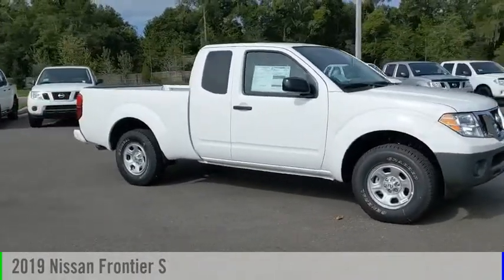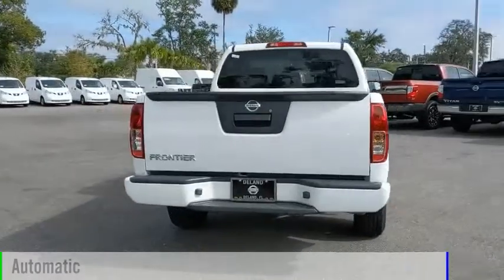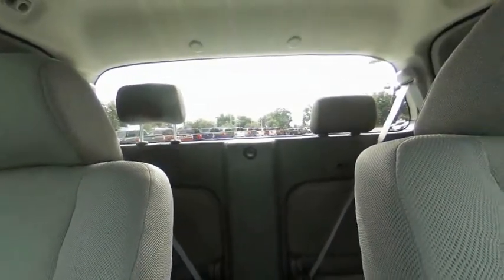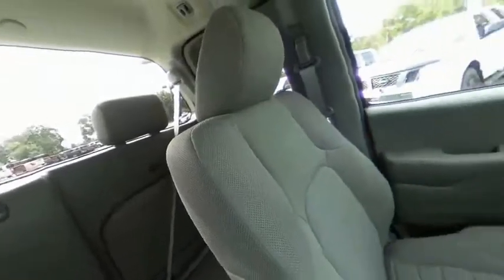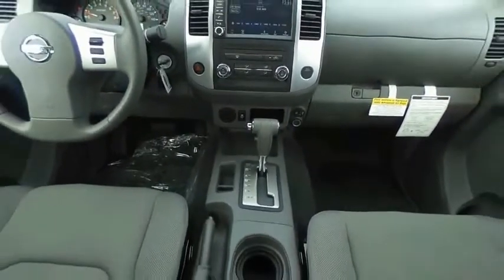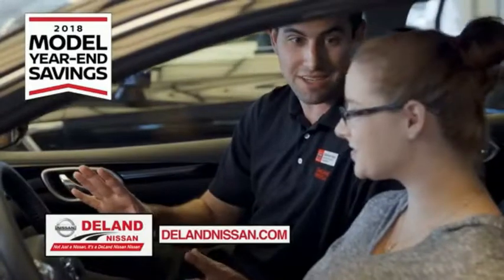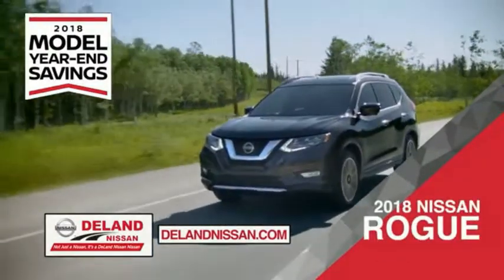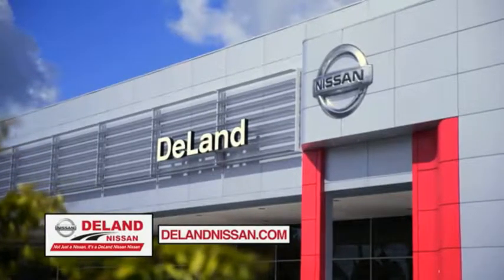2019 Nissan Frontier DeLand Nissan N798938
Financing

Payment Calculator

Service Appointment

Deland Nissan
2600 S. Woodland Blvd.